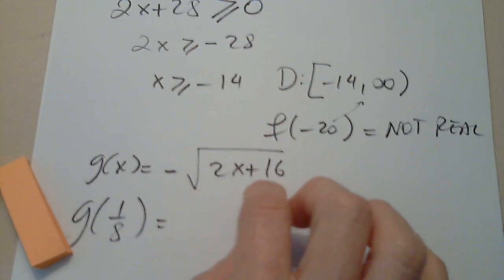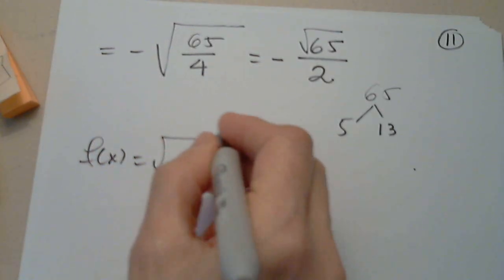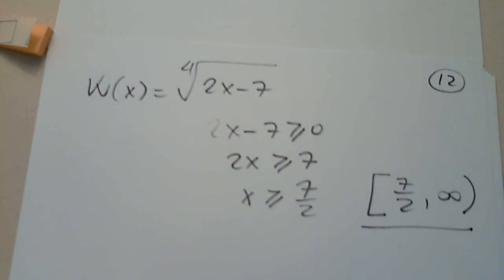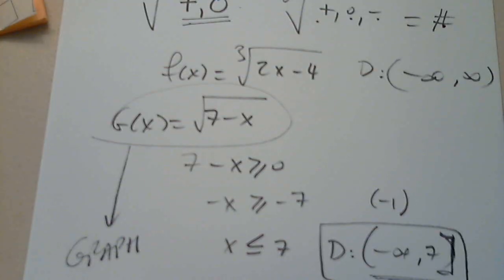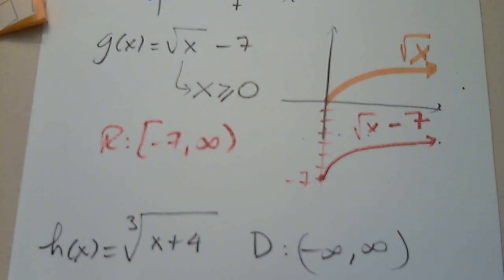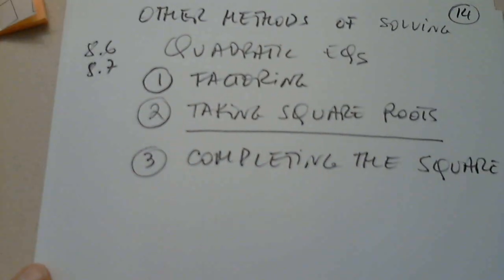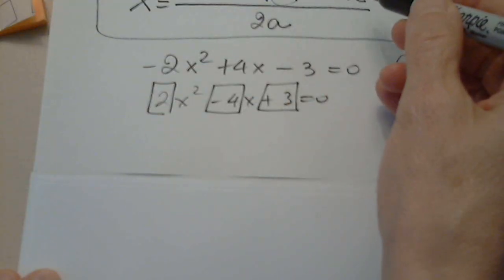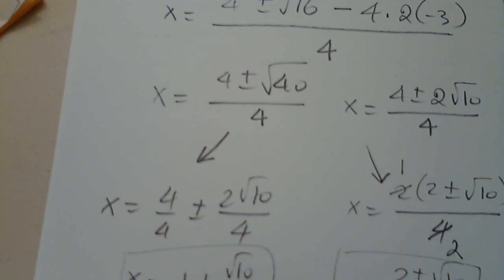MAT 044 101 8.5-8.7 APRIL 21 PART 4